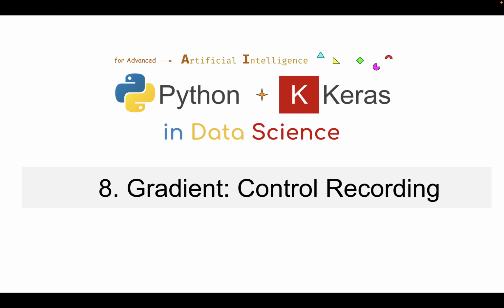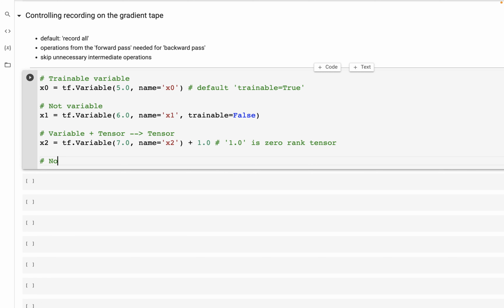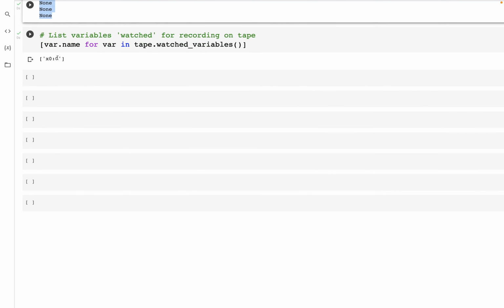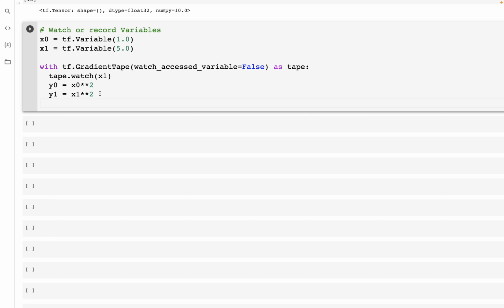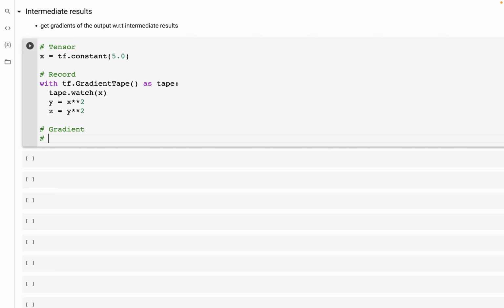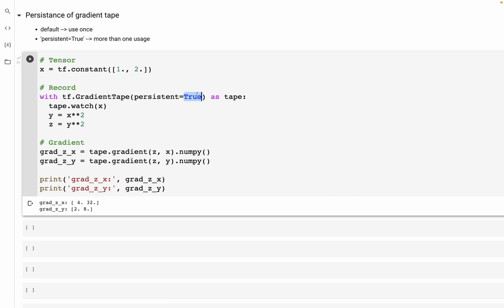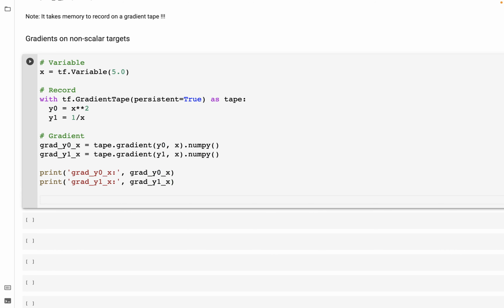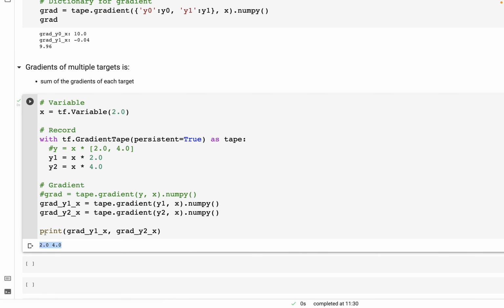#10: Gradient Tape in TensorFlow - 2 | Tutorial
The video discusses Gradient Tape in TensorFlow.

Timeline
(Python 3.7.12; TensorFlow 2.8)

00:00 - Begin
00:12 - Outline of video
00:38 - Controlling recording on the gradient tape: discussion
02:24 - Trainable variable
08:57 - Watch: User control on GradientTape()
15:29 - Intermediate results
18:38 - Persistence of gradient tape
23:24 - Gradients on non-scalar targets
27:33 - Gradients of multiple targets
30:56 - Ending notes